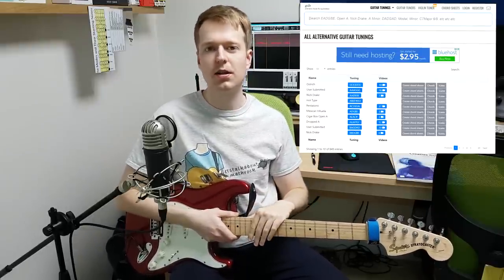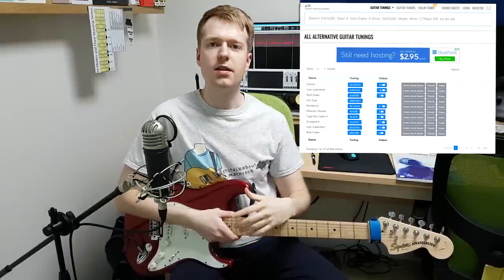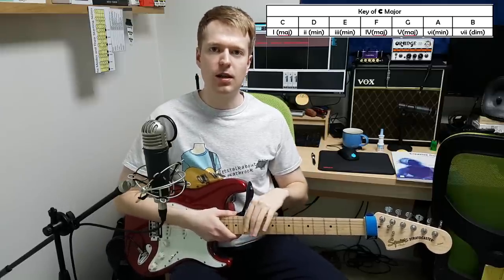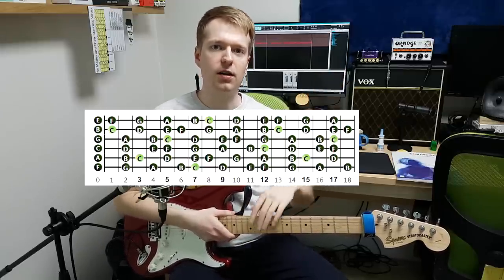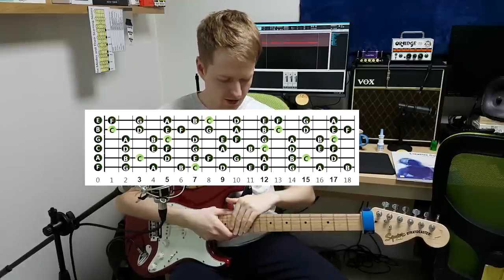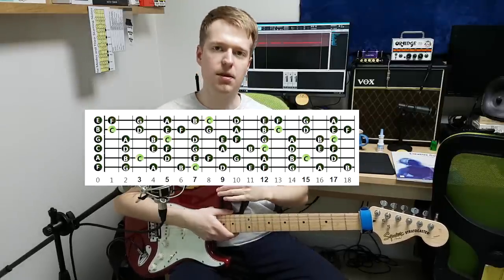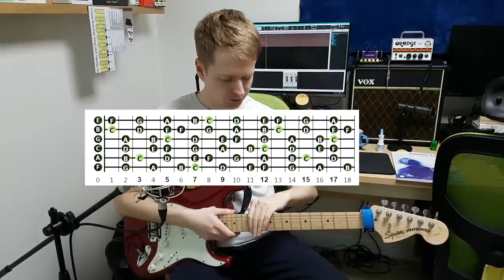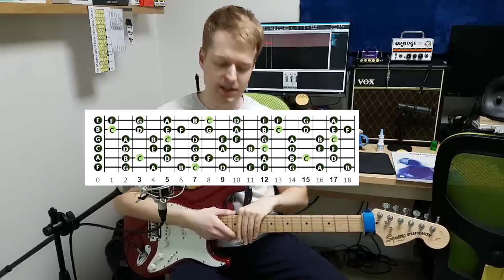How to Write Mad Twinkly Riffs in Different Tunings: Tiny Moving Parts, TTNG, American Football, etc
Hey, Steve here. In this video I want to teach you methods I use to write twinkly emo guitar riffs, like the ones you hear from bands such as: TTNG, Covet, Tiny Moving Parts, Sleep Dog and so on. The video is a good stating point for those looking to learn how to play this kind of mathrock/midwest emo style on your guitar. Thanks.